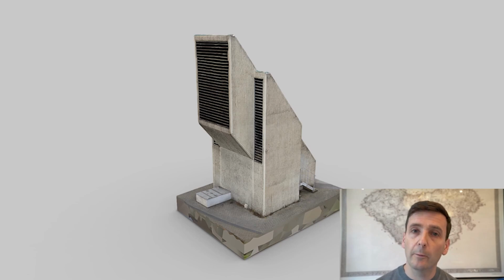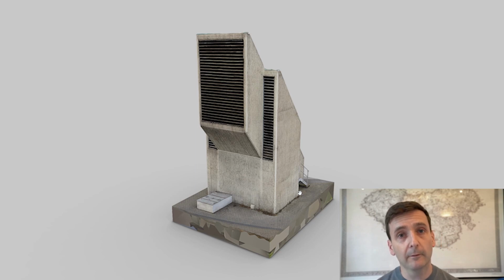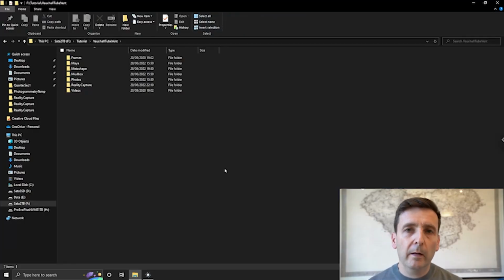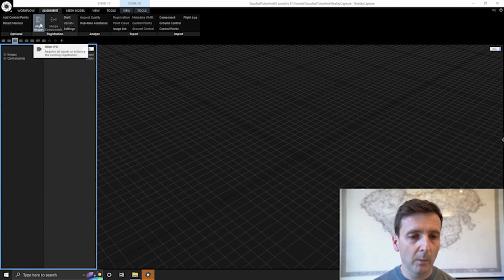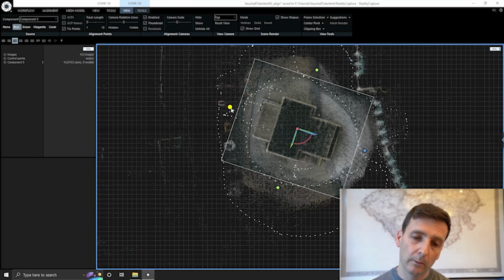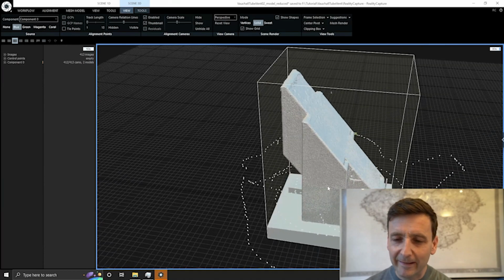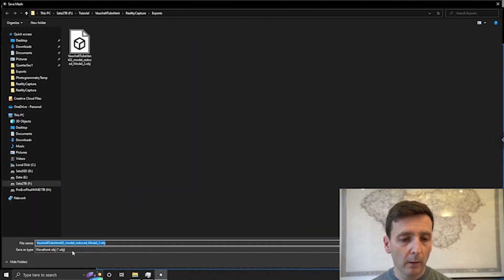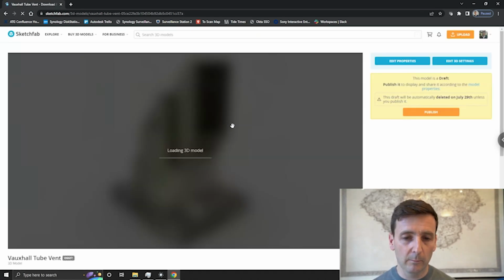Photogrammetry Beginner's Tutorial with Reality Capture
A beginner's tutorial for photogrammetry covering how to take photos of a large outdoor object, how to process them in Reality Capture and how to upload to Sketchfab.

Outdoor filming by Daniel Morgan.

Camera used: Sony a7R III + Sony FE16-35mm F4 lens.